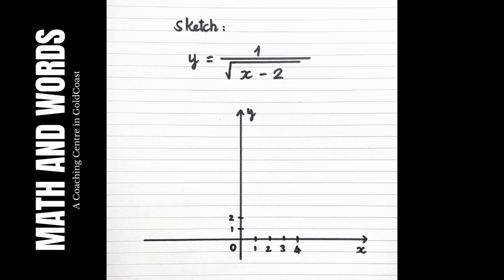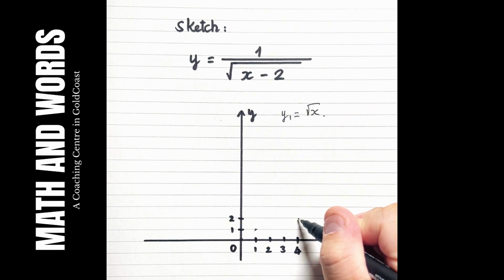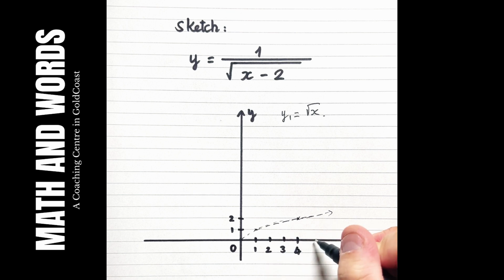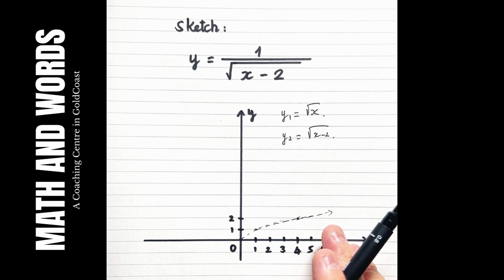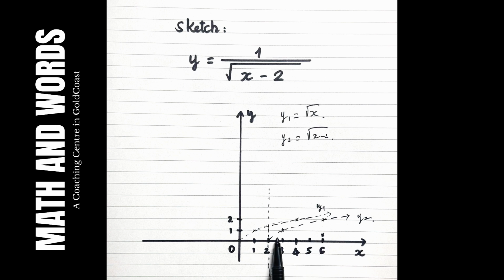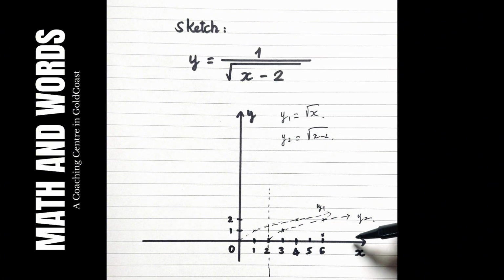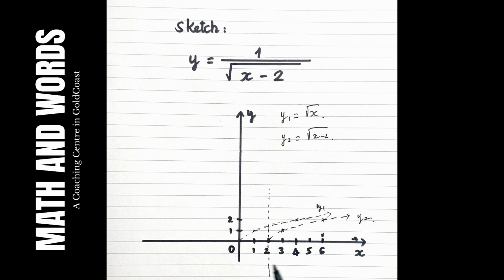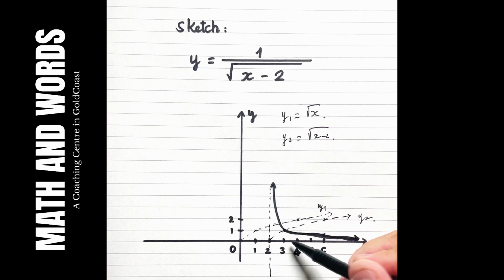Mind-Blowing Math Trick: How to Sketch y = 1/√(x-2) Like an Pro!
Unlock the secrets of advanced math with this mind-blowing trick for sketching the graph of y = 1/√(x-2)! Perfect for math enthusiasts, students, and Olympiad aspirants, this video breaks down the steps, explains key concepts, and provides visual examples to help you master this fascinating function.

In this in-depth tutorial, we'll cover the following:

Introduction to the Function: Learn about the properties of the function y = 1/√(x-2), its domain and range, and why it’s important in various mathematical contexts.

Step-by-Step Graphing: We'll take you through a detailed process of graphing this function, including identifying key points, asymptotes, and understanding the behavior of the function as x approaches certain values.

Visual Examples: See the function come to life with clear, visual examples that make complex concepts easier to grasp. We'll use graphing software and hand-drawn sketches to illustrate each step.

Tips and Tricks: Get insider tips and tricks to help you tackle similar functions with confidence. We'll share techniques used by Olympiad-level math competitors to solve these types of problems efficiently.

Real-World Applications: Discover how this function and similar mathematical concepts are applied in real-world scenarios, from physics to engineering and beyond. Understanding these applications can enhance your appreciation and mastery of the subject.

Practice Problems: Test your skills with practice problems designed to reinforce what you've learned. We'll walk you through the solutions and provide additional resources for further practice.

Q&A Section: Have questions? We’ve got answers! In this section, we'll address common queries and misconceptions related to the function and its graphing.

Whether you're preparing for a math Olympiad, studying for exams, or simply love math, this tutorial is designed to help you succeed. We'll guide you every step of the way, ensuring you gain a deep and intuitive understanding of the function y = 1/√(x-2) and how to graph it accurately.

Don't miss out on this opportunity to level up your math skills! Hit the like button if you found this video helpful, share it with your fellow math enthusiasts, and subscribe to our channel for more mind-blowing math tricks, tutorials, and Olympiad preparation tips. Together, we'll conquer the world of mathematics, one function at a time.